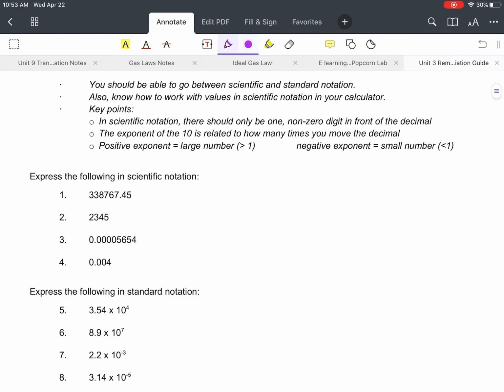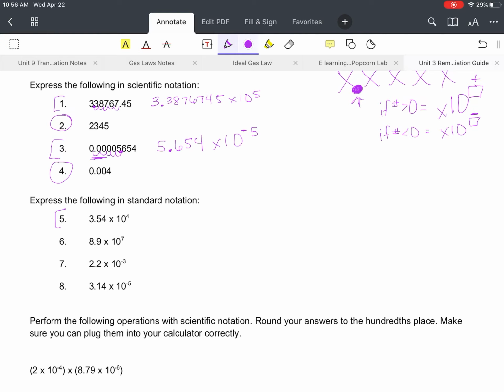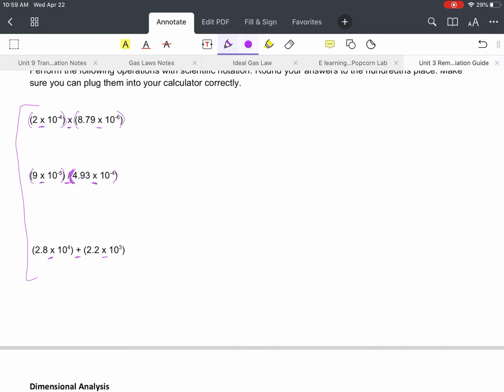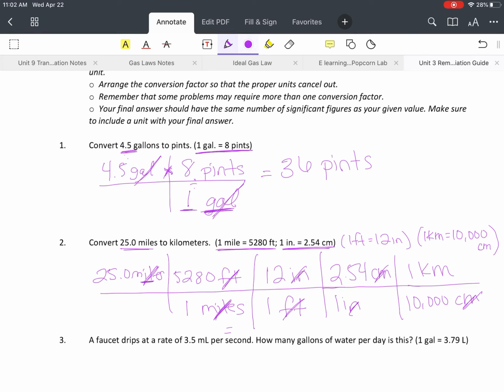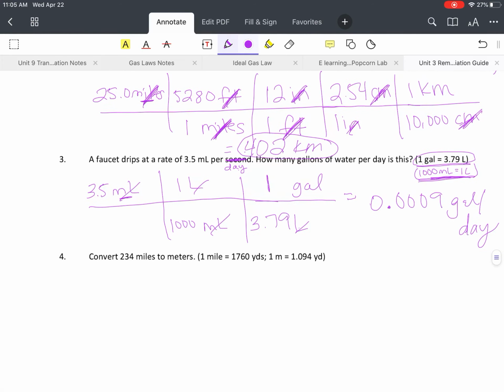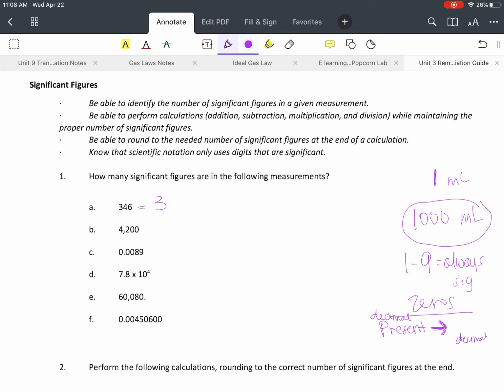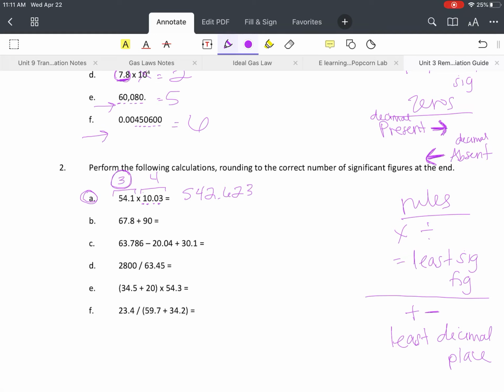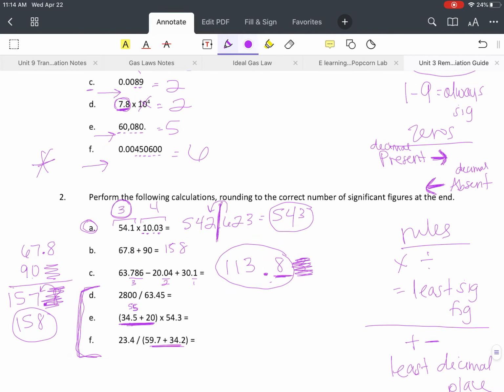Unit 3 Review